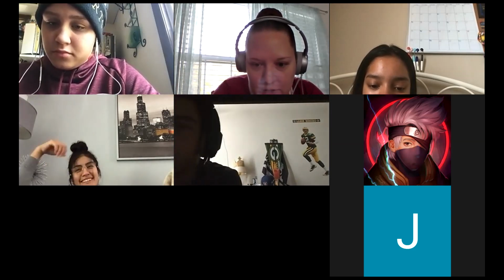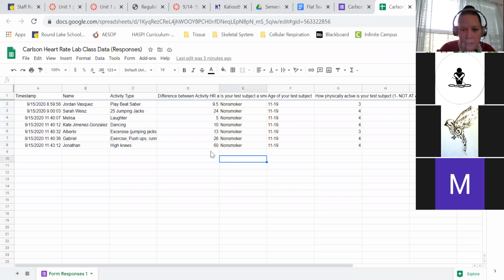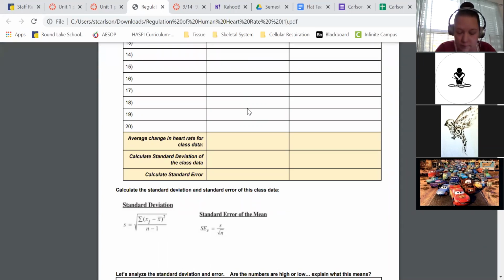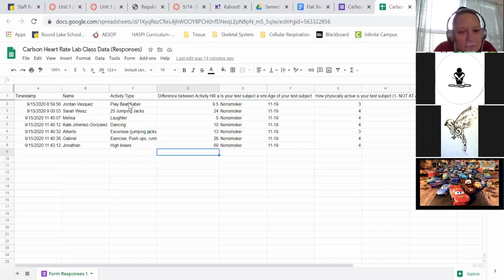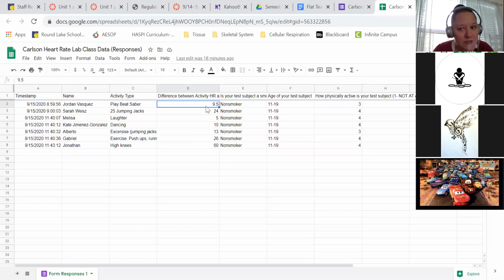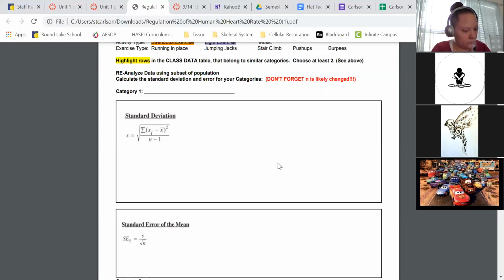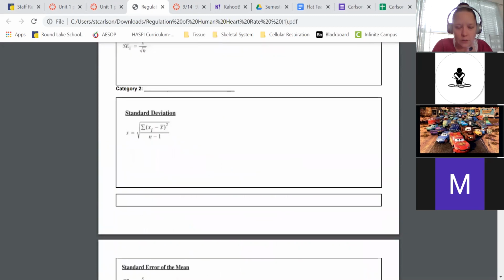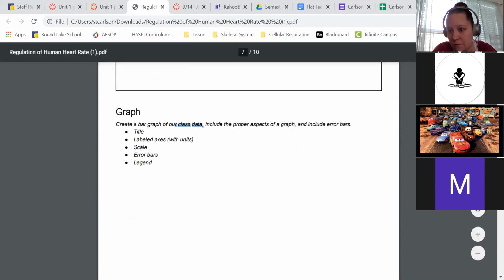AP 9 15